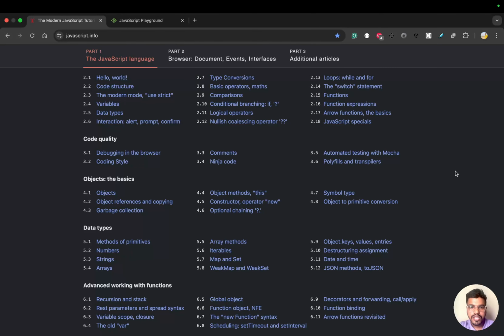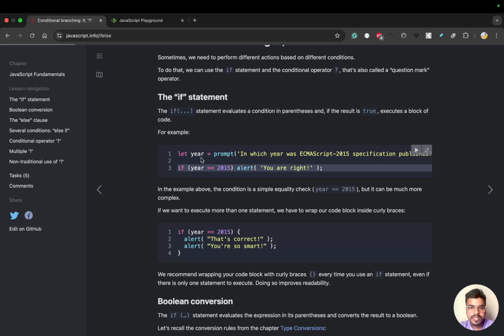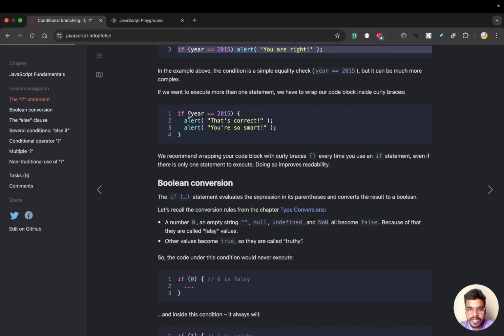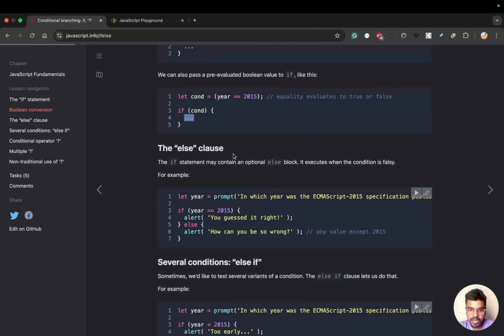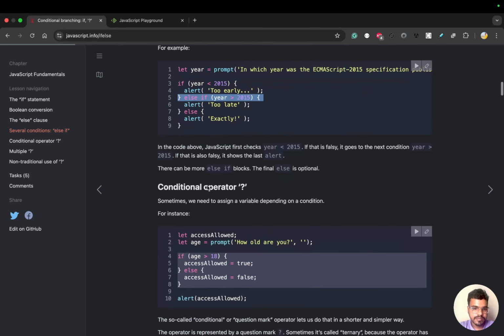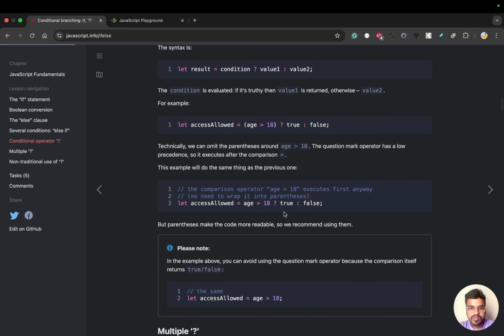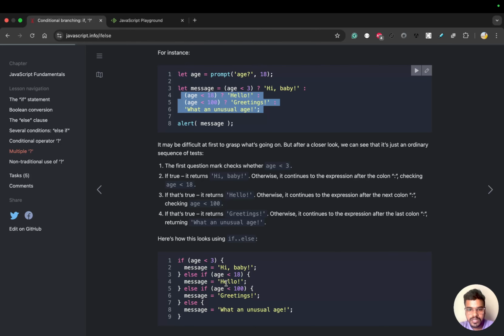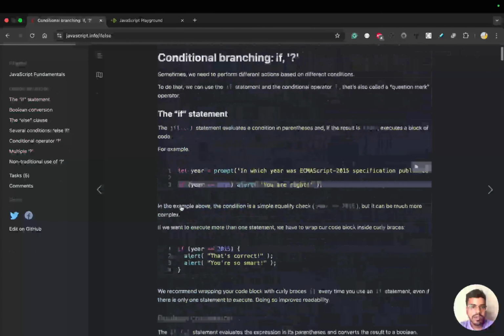Conditional branching in Javascript | Javascript.info Part 1, 2.10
Master Conditional Branching in JavaScript — the foundation of decision-making in programming! 🚀

In this video (Part 1, Episode 2.10), you’ll learn:
✅ The if, else if, and else statements
✅ The conditional (ternary) operator ? :
✅ How JavaScript evaluates conditions
✅ Real-world examples of branching logic

Whether you’re new to coding or improving your JS fundamentals, this lesson will help you understand how to control the flow of your code effectively.

💬 Comment your favorite real-life use case of conditional logic below.